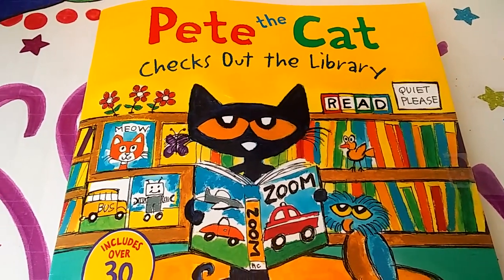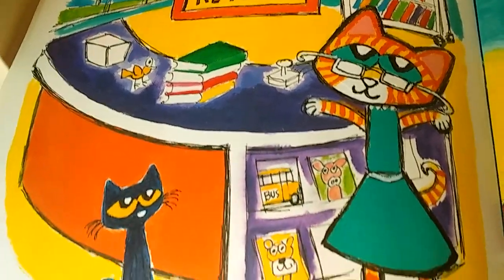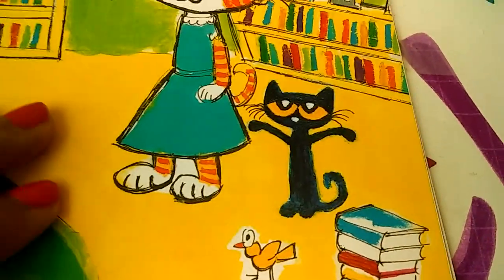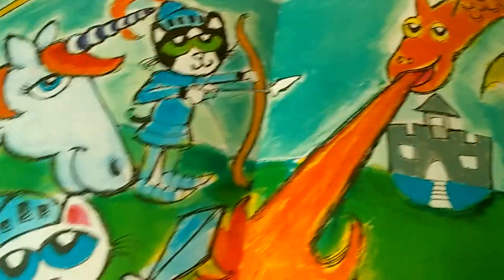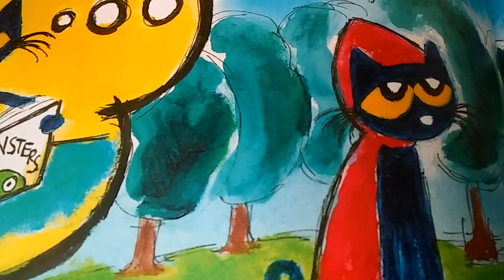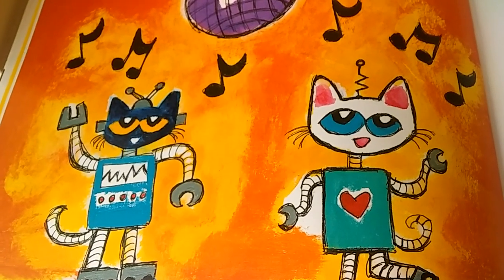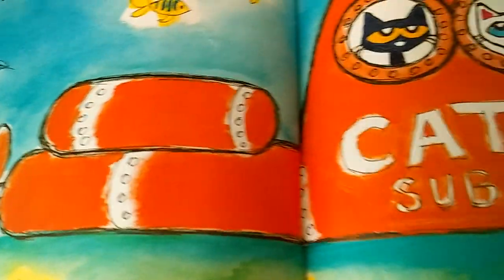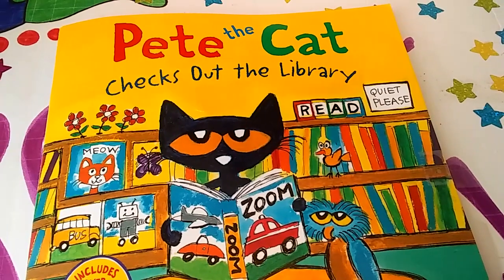Pete The Cat Checks Out The Library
Author and Illustrator: James Dean